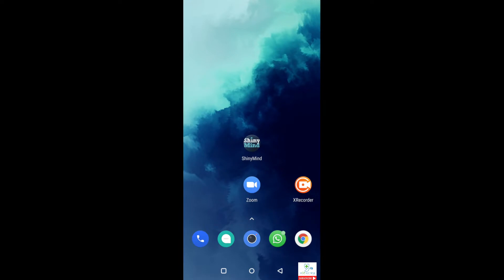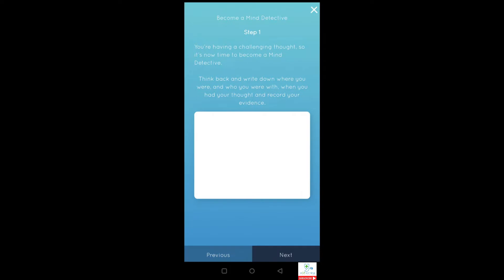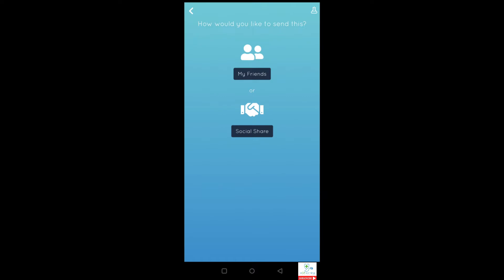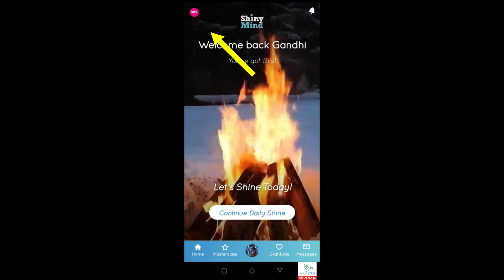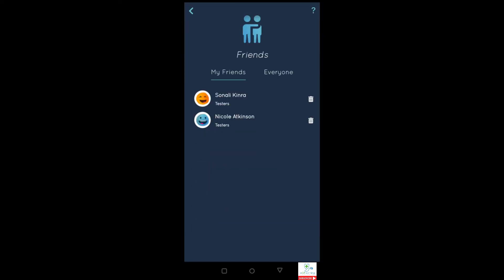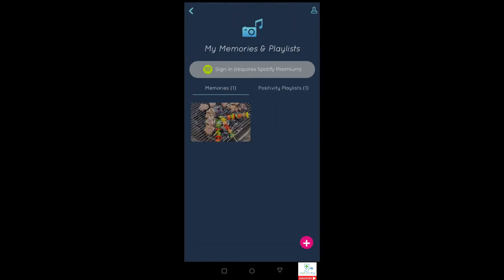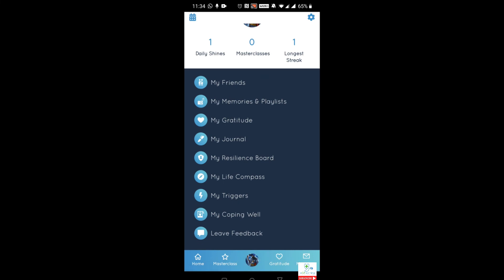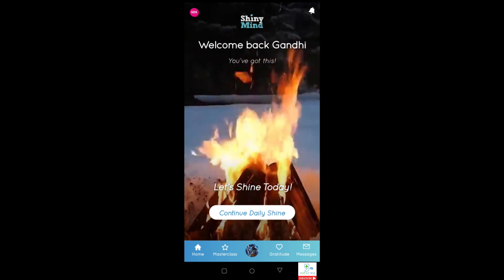How to use the Shiny Minds app for the NHS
Watch this walkthrough guide on how to use the Shiny Minds app for health and well being of NHS staff.

If you are based in Nottingham this video may be more suitable as it shows you how to register via TeamNet

For more wellbeing support watch our Wellbeing for GPs video with the Wellbeing GP Dr Helen Garr